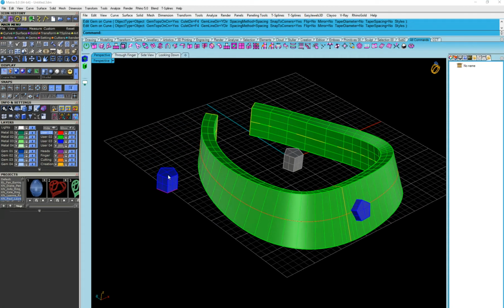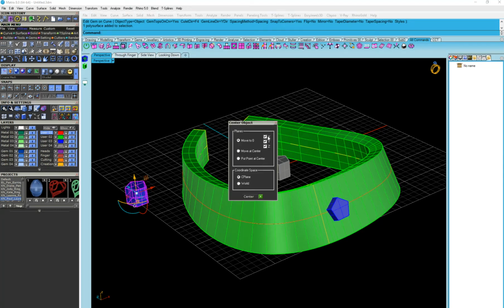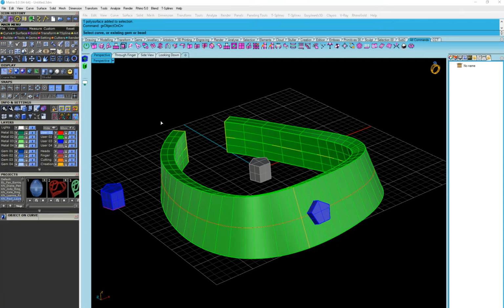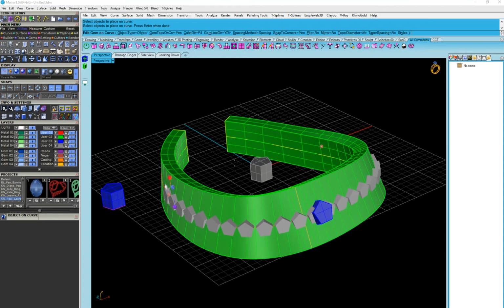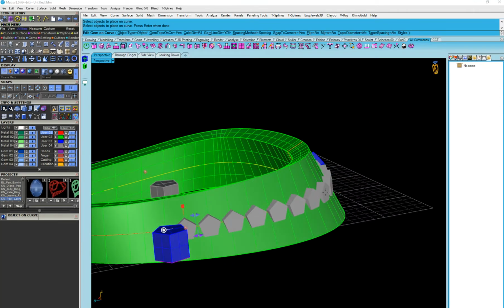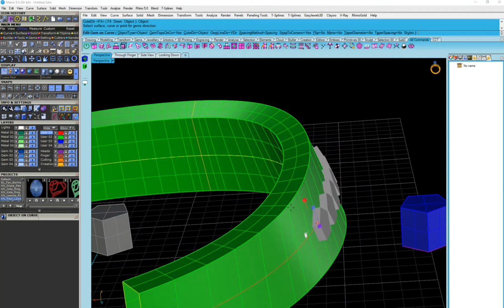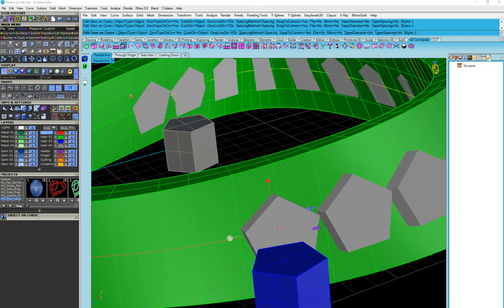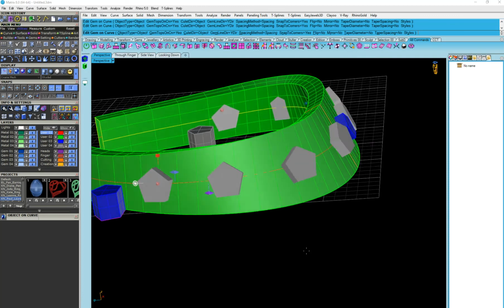Object on Curve - Matrix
Quick demo on placing an object on curve in Matrix